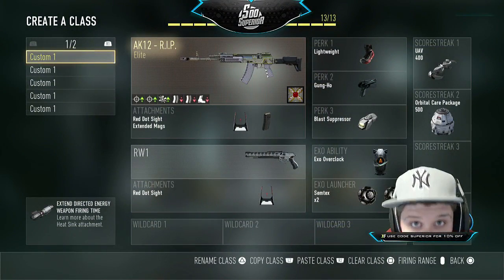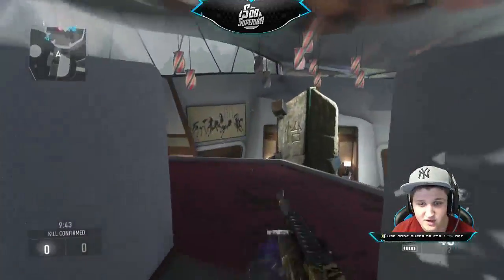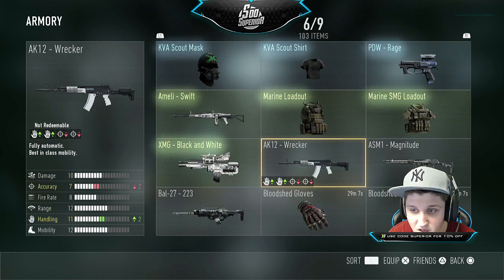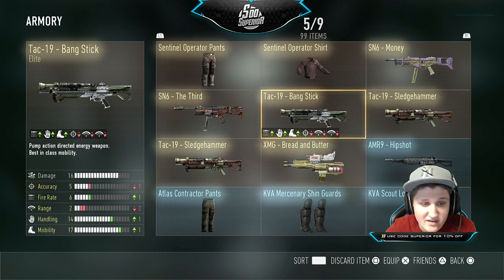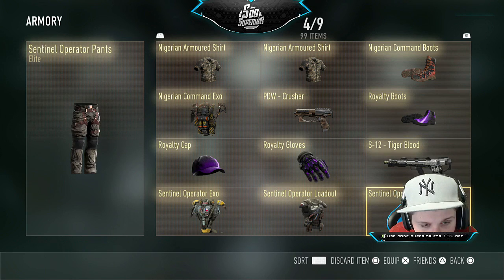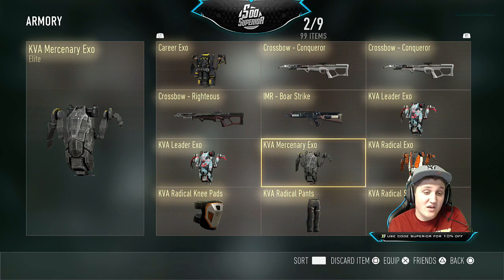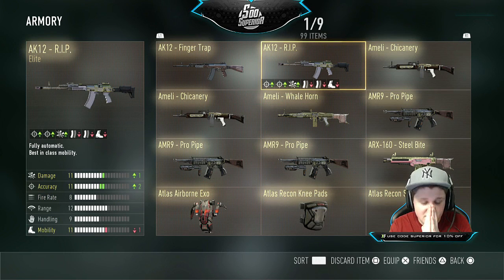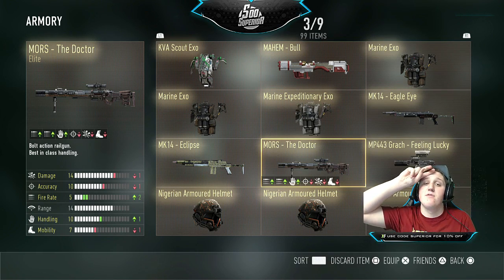AW: HUGE ELITE ARMORY! + UNLOCK ROYALTY CAMO?! (Call of Duty Gameplay/Commentary)